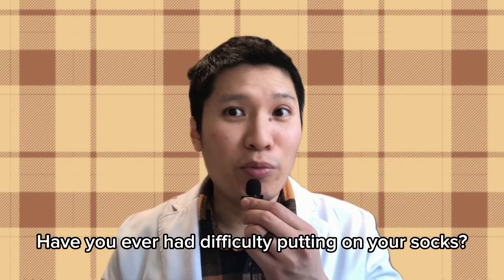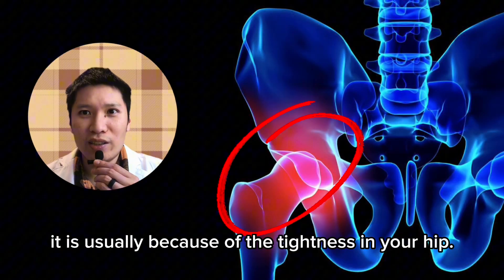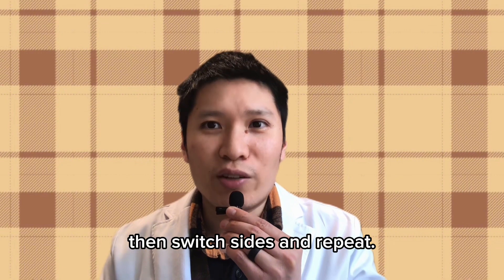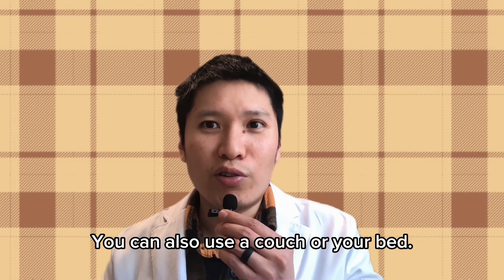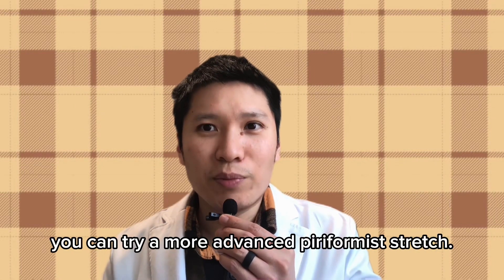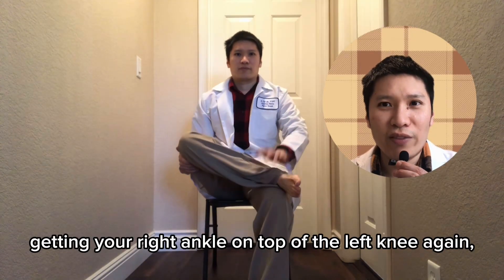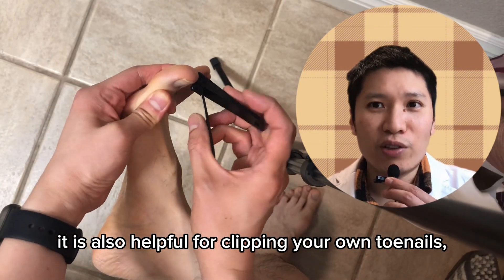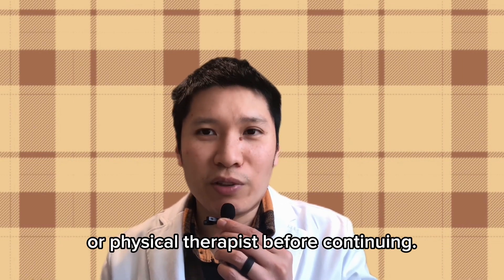Difficulty Putting on Socks? Increase Your Hip Flexibility!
Do you have difficulty putting on your socks? If have trouble putting on your socks, one of the most likely reasons is the stiffness in your hip joint. Today I want t show you three stretching exercises to improve your hip flexibility to help you put on your socks easier!

All footages used in this video are obtained from either Storyblocks or original footage.

Timecodes:
0:00 - Introduction
0:26 - First stretching exercise
1:08 -  Second stretching exercise
1:33 - Third side plank exercise